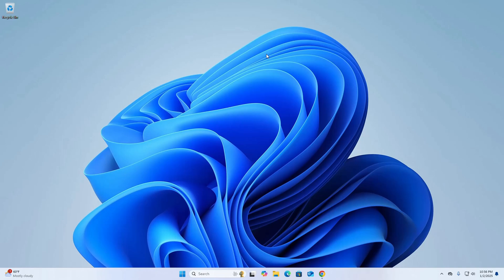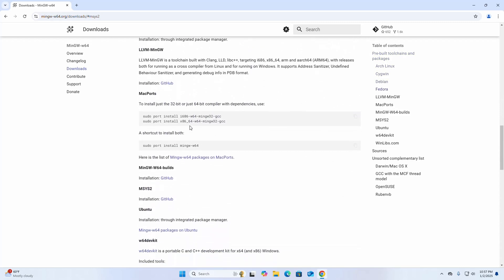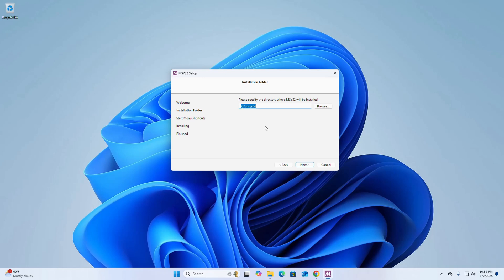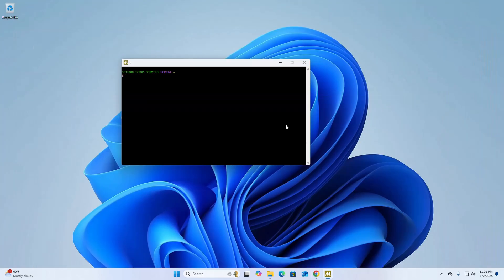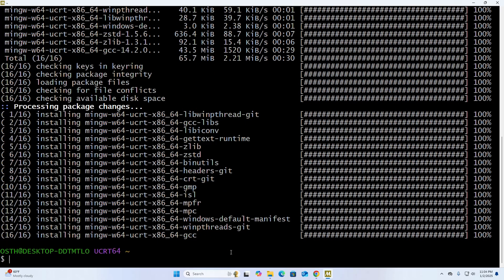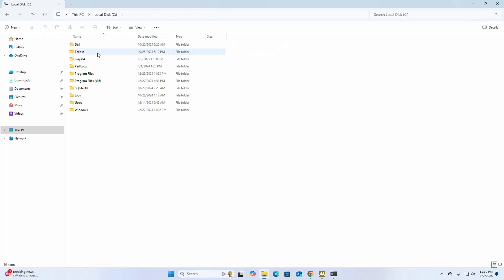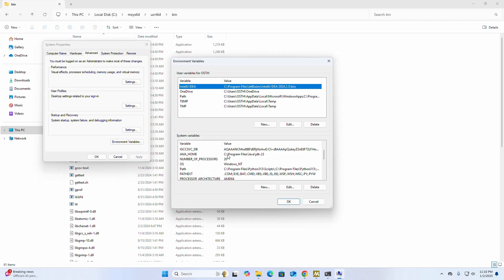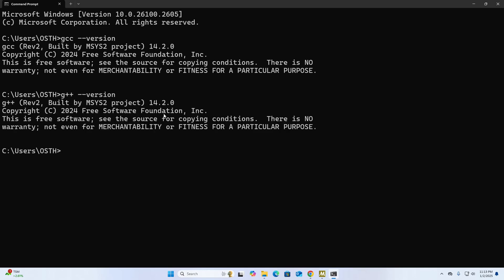How to install MinGW (C/C++) Compiler on Windows 11 [2025] | Easy Steps for GCC & G++ Compiler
In this video I will show How to install MinGW-W64 (C/C++) Compiler on Windows 11 and  How to install GCC and G++ Compiler on Windows 11 and how to install MinGW64 in Easy Steps for GCC & G++ Compiler.